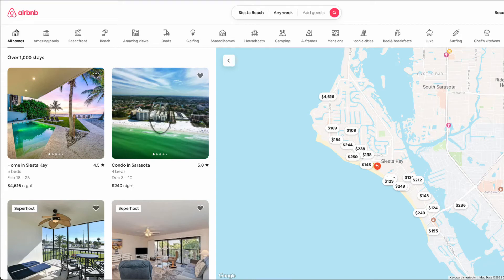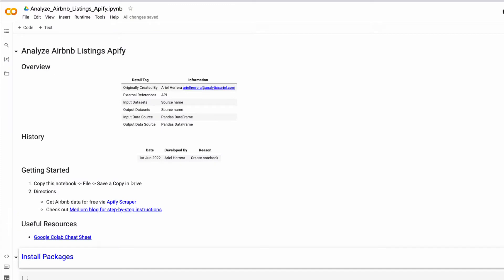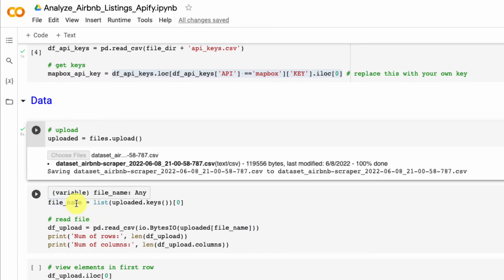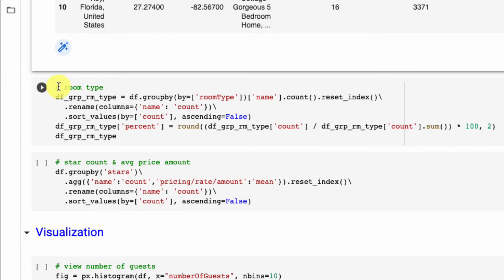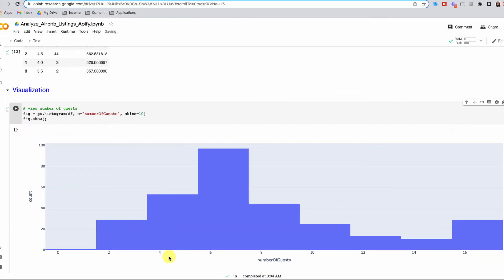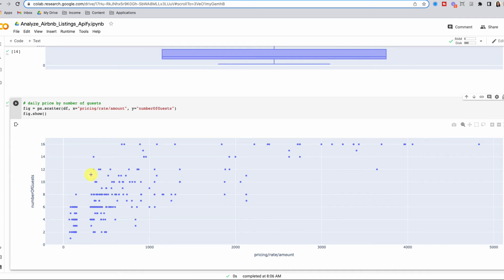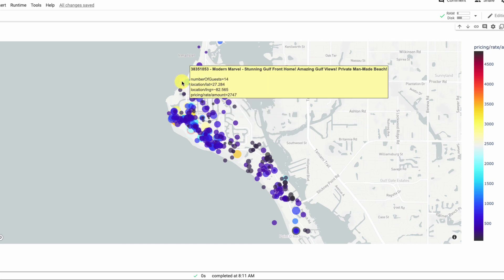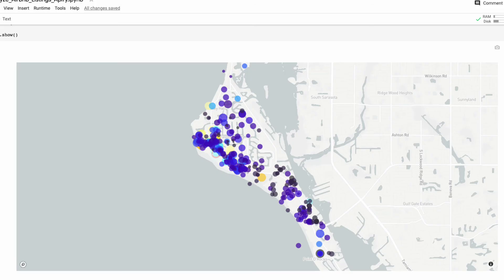Analyze Short-Term Rental Airbnb Data in Python | Part 2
Want to analyze short-term rental airbnb listings in your market? Check out this video for Part 2, where we analyze the Airbnb Scraper data in Python.

Timestamps for your convenience:
0:00 Intro
0:45 Overview
2:47 Python Tutorial
10:25 Visualizations
19:15 Recap